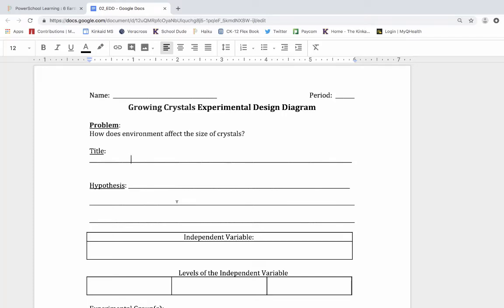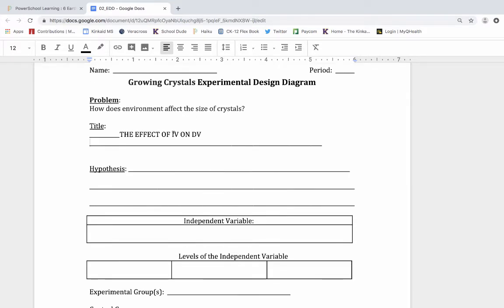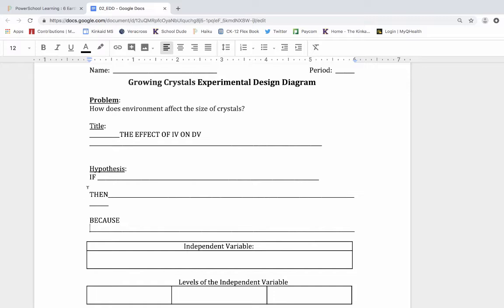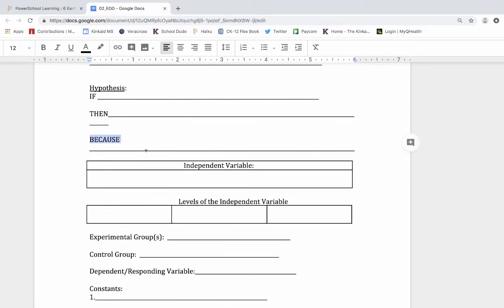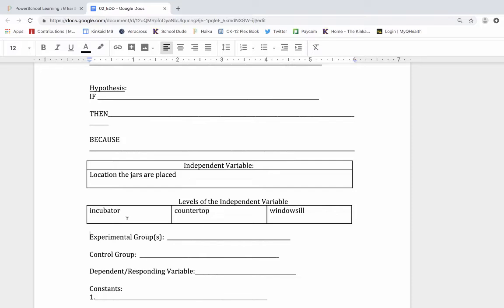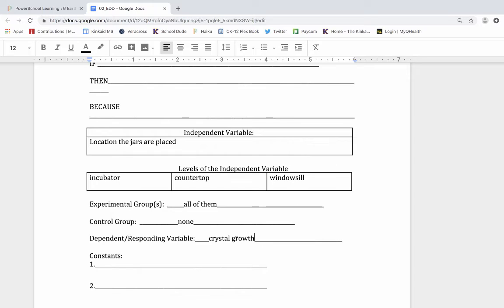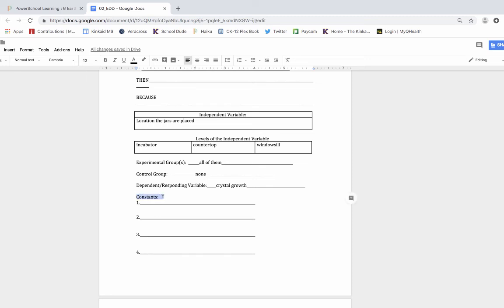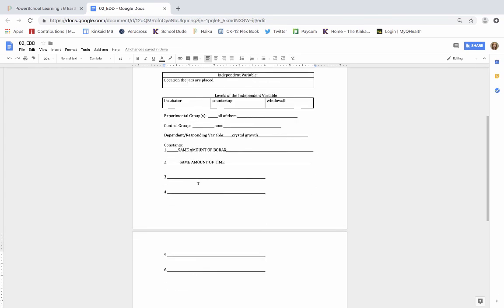EDD Video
This video will help you know how to fill out your Experimental Design Diagram in preparation for the Crystal Lab.